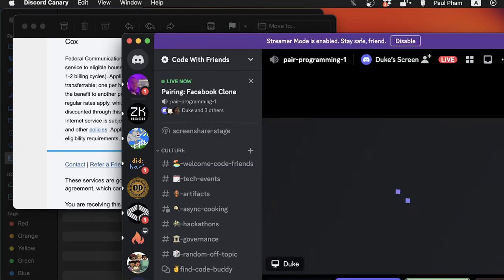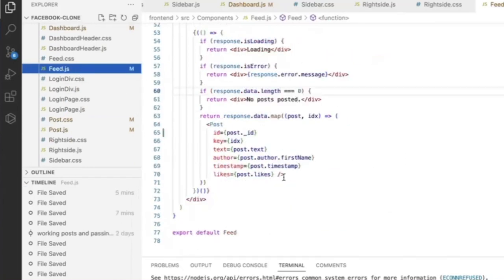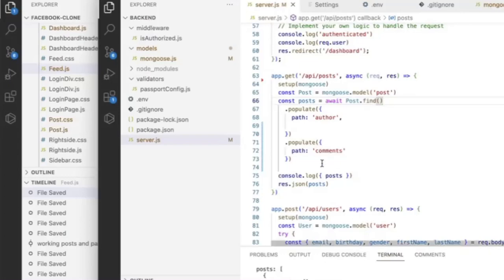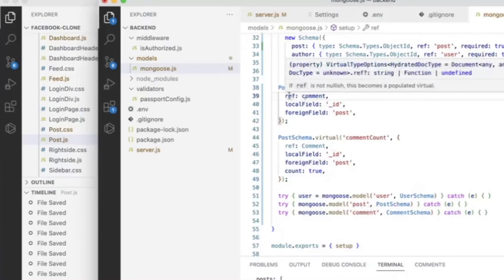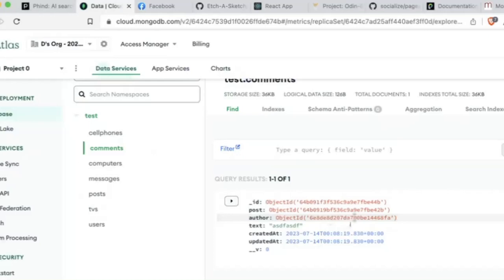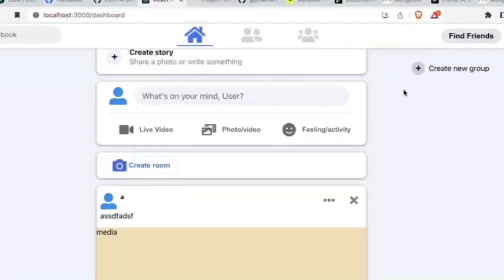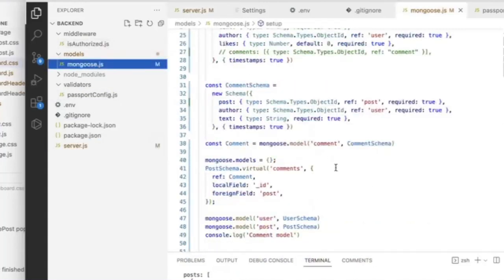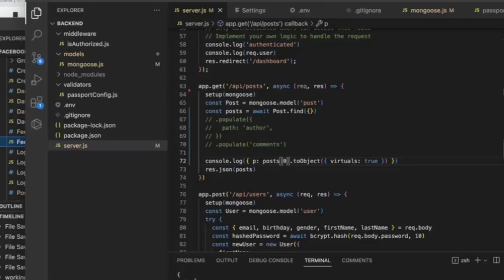Detroit Code With Friends - 13 July 2023 - Facebook Clone, Mongoose Populate, CSS Viewports